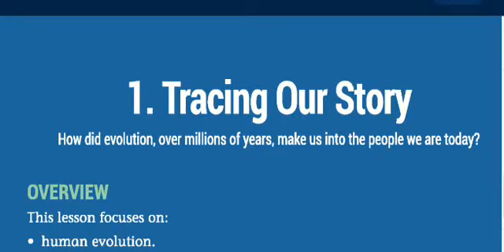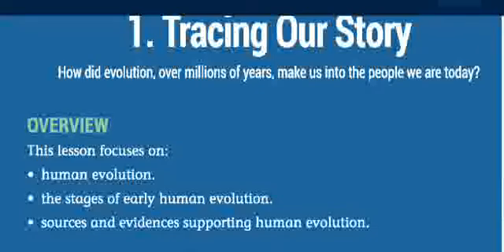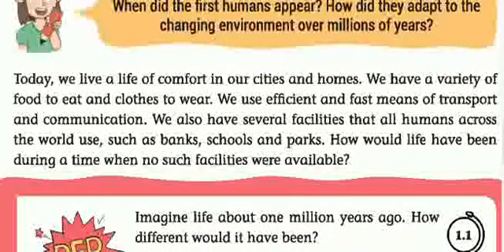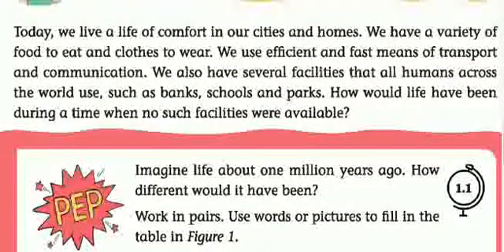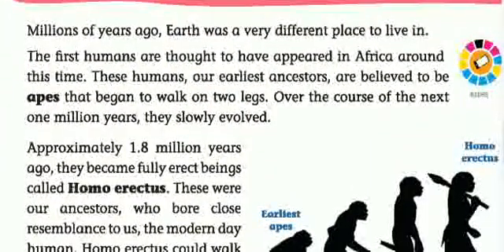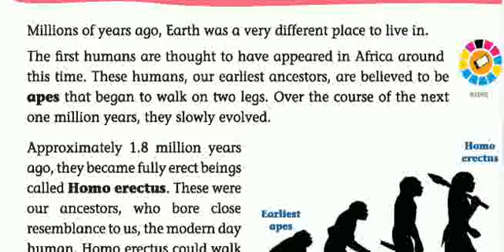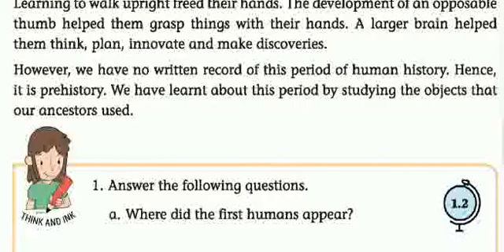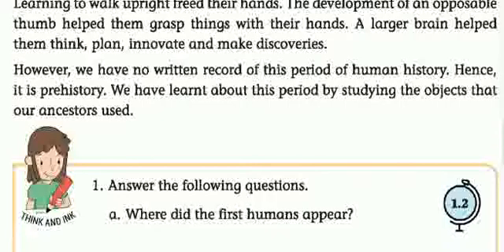Social Grade 5 (CBSE)